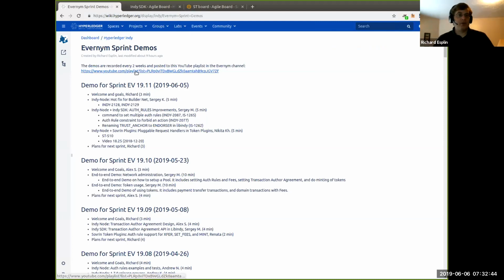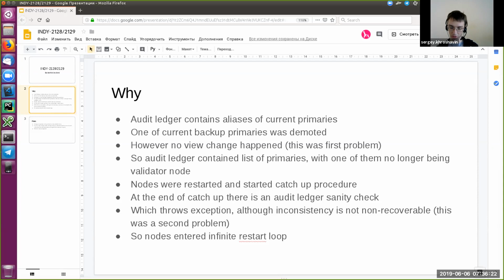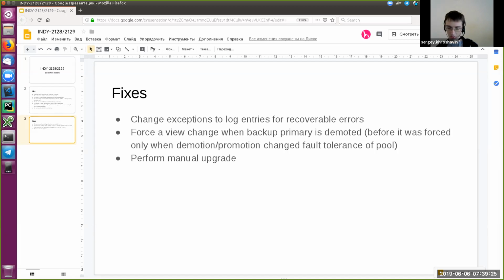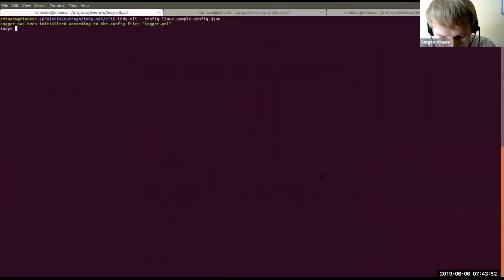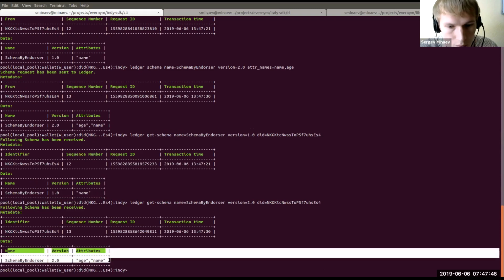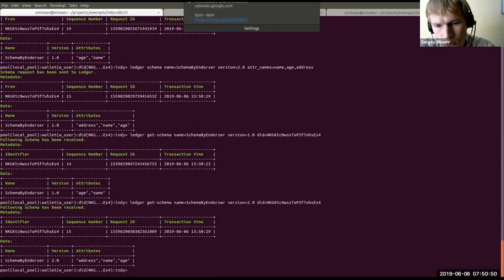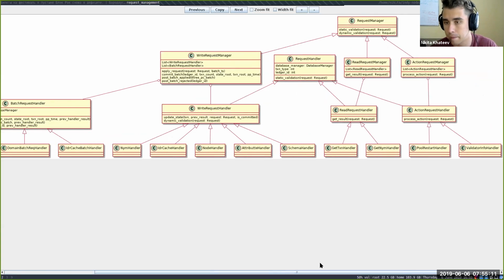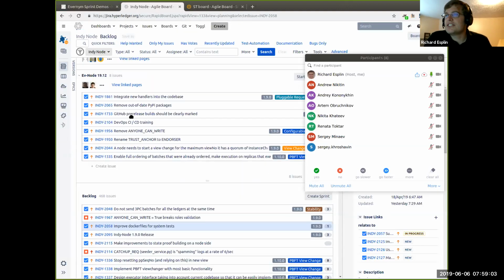Sprint Demo: Evernym Indy 19.11 20190606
Demo of some of the sprint work of the Evernym teams contributing to Hyperledger and Sovrin.

Topics covered:
* Indy-Node: Hot fix for Builder Net, Sergey Khoroshavin
* Indy-Node + Indy SDK: AUTH_RULES improvements, Sergey Minaev
* Indy-Node + Sovrin Plugins: Pluggable Request Handlers in Token Plugins, Nikita Khateev

Links to content covered:
* Previous video on Pluggable Request Handlers: